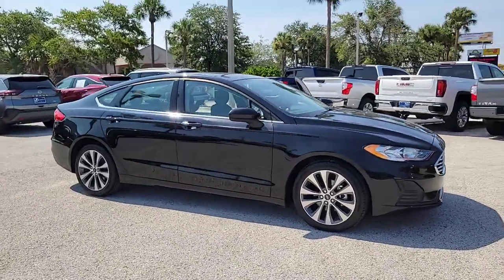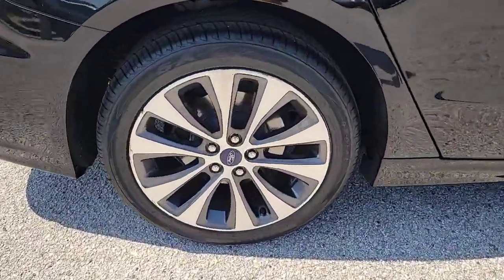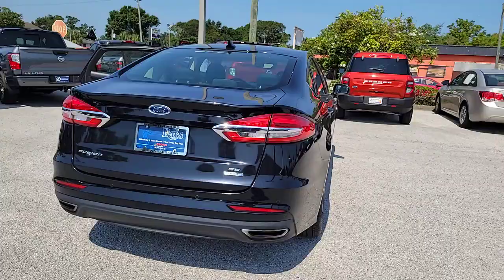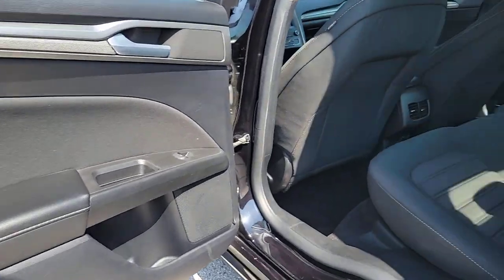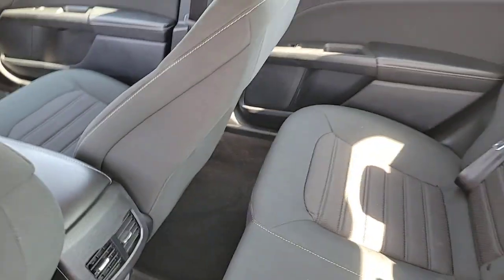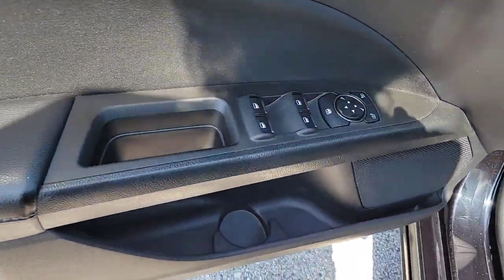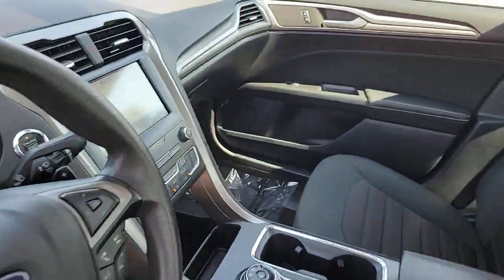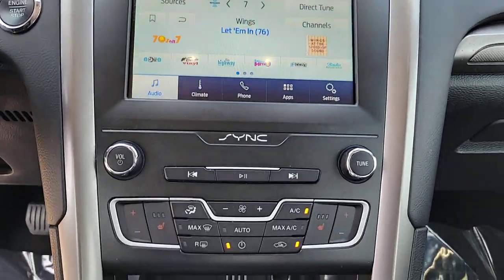2020 Ford Fusion St. Petersburg, Tampa, Clearwater, Palm Harbor, Largo, FL 81P850A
Used 2020 Ford Fusion SE available in St. Petersburg, Florida at Crown Nissan. Servicing the Tampa, Clearwater, Palm Harbor, Largo, FL area.

Crown Nissan
5151 34th Street North

This 2020 Ford Fusion SE in features: Certified. Clean CARFAX.brbrPriced below KBB Fair Purchase Price! 20/29 City/Highway MPGbrbrWhat is Live Market Pricing? No pricing games just our best price. We dynamically price our vehicles to be highly competitive and unquestionably fair compared with any vehicle like ours. Confidence and peace of mind. Now thats a sweet value! Plus sales tax tag and titling and dealer service fee of $999.00 which represents cost and profits to the selling dealer for items such as cleaning inspecting adjusting new vehicles and preparing documents related to the sale.